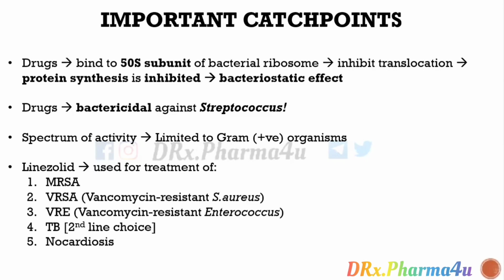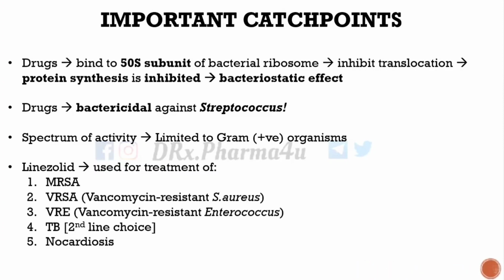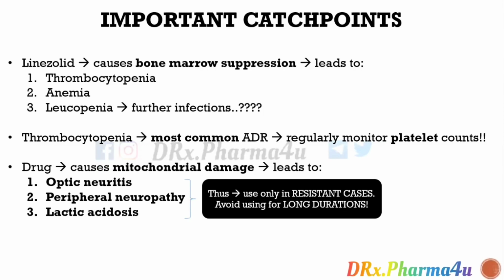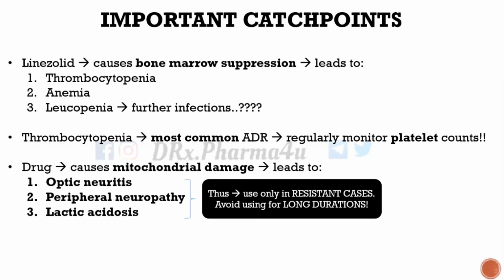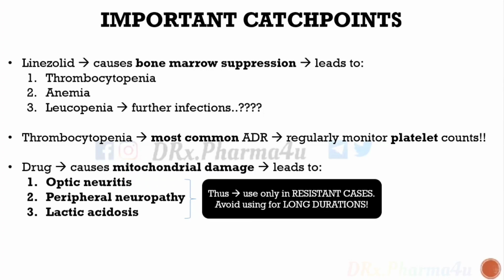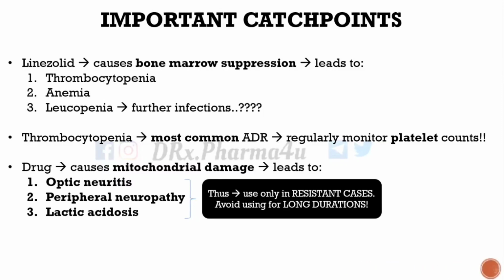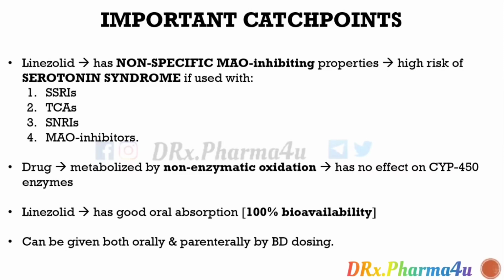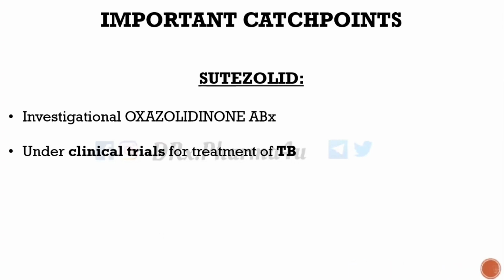Oxazolidinone Antibiotics | A Practical Knowledge Perspective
Caption for Oxazolidinone video:

*Hello guys! This video is all about *Oxazolidinone antibiotics*, their pharmacological aspects, explained in a practical manner. Books are everywhere, but we aim at making complicated things simple.